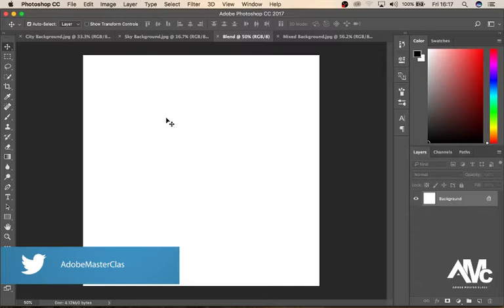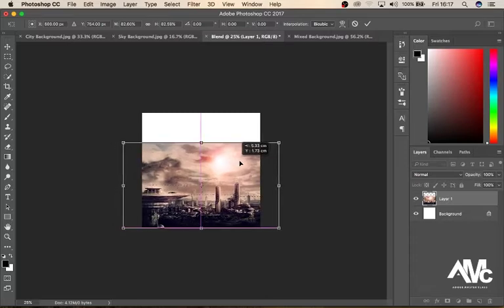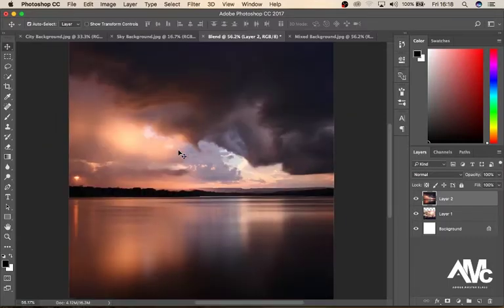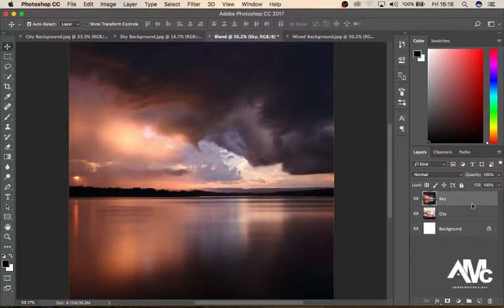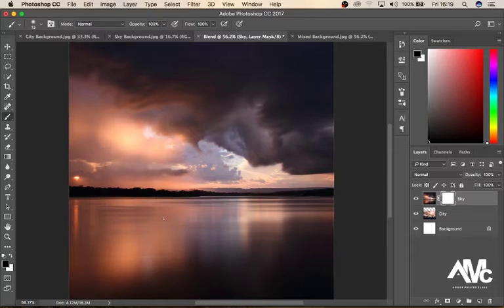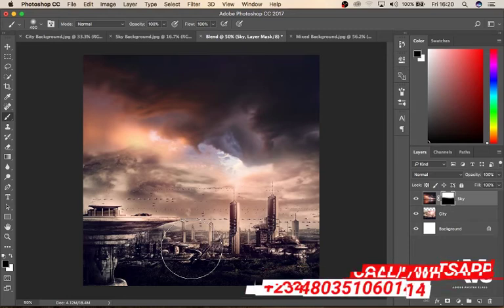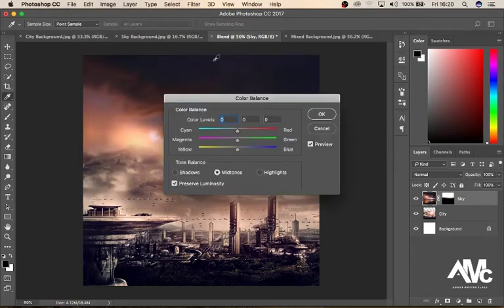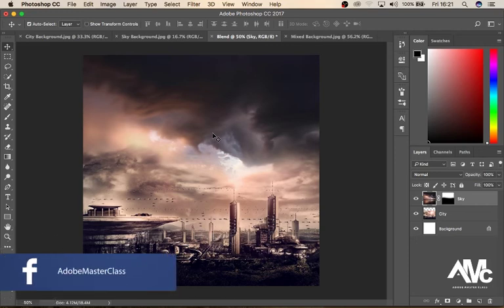Photoshop Tutorial | How to Blend Images together using Layer Mask | Adobe Master Class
To attend our next Training (Digital Marketing Master Class) in Lagos, Nigeria please to get full details of the Training and Register.

Messenger - m.me/KayshowConcept